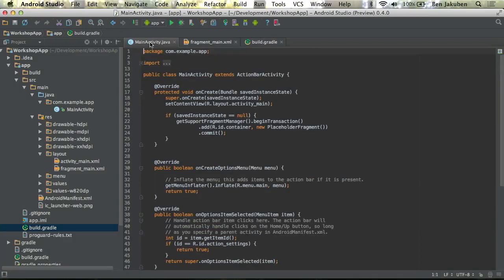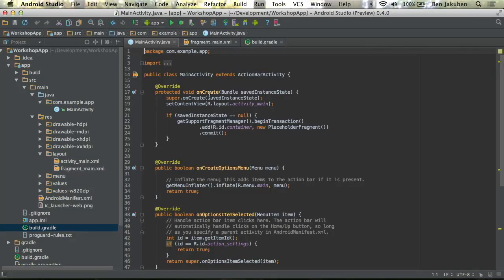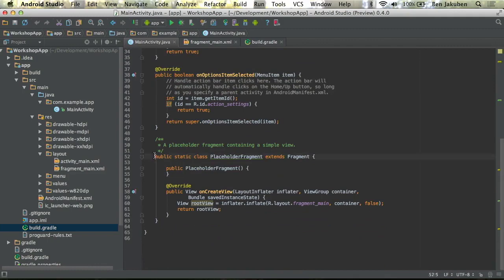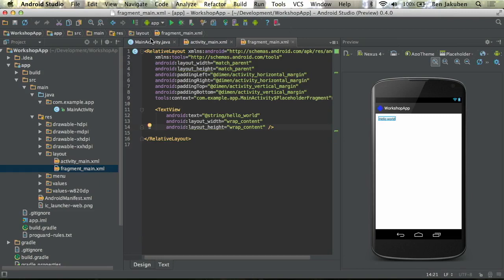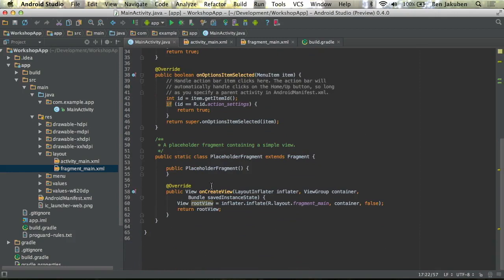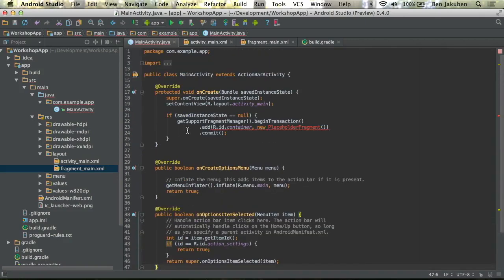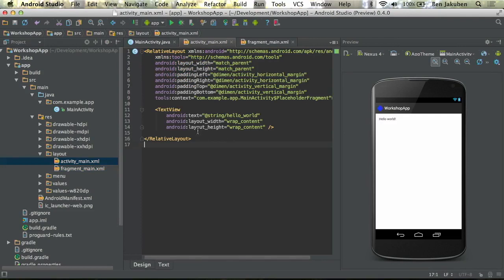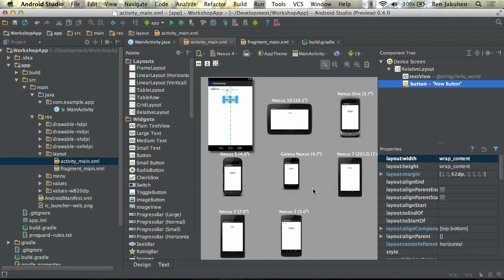Fragments and Layouts